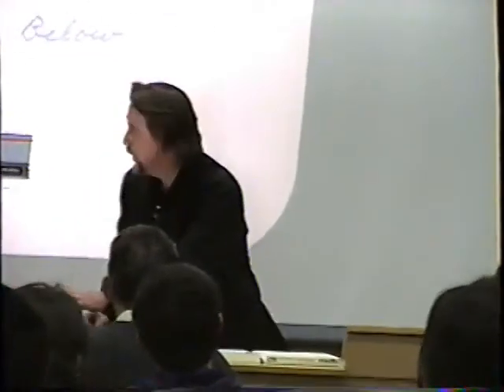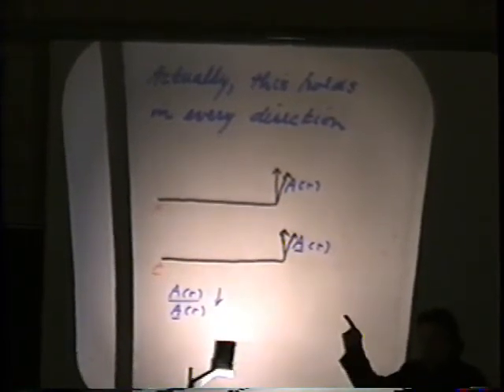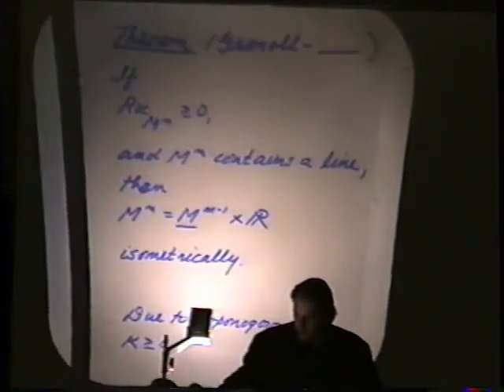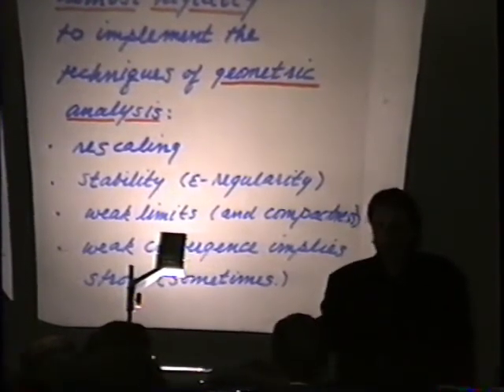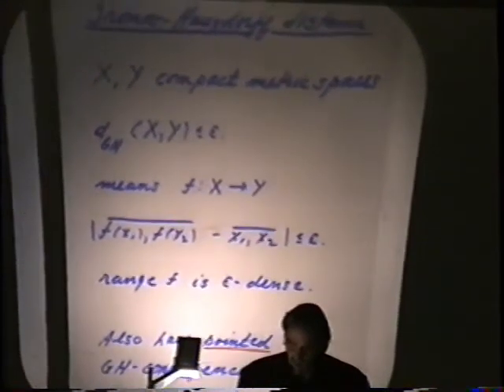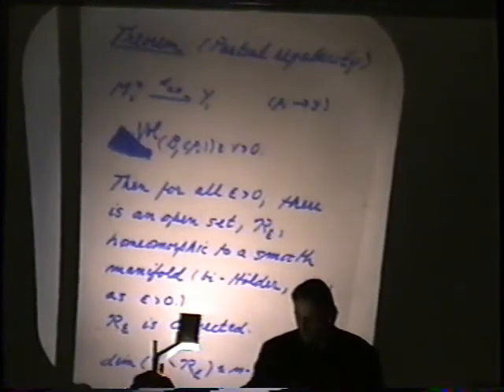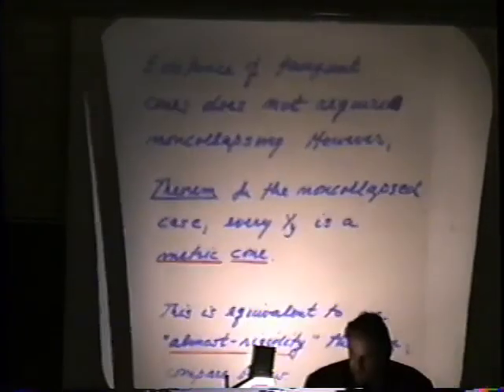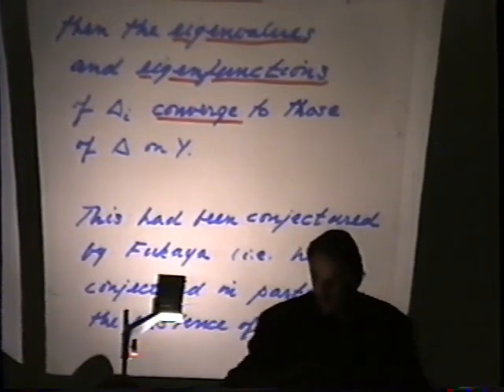The Small Scale Structure of Spaces with Ricci Curvature Bounded Below - Jeff Cheeger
13th Annual Geometry Festival
Connections in Modern Mathematics and Physics

Speaker: Jeff Cheeger (Courant Institute of Mathematical Sciences, New York University)

A special Geometry Festival in honor of James Simons on the occasion of his 60th birthday.